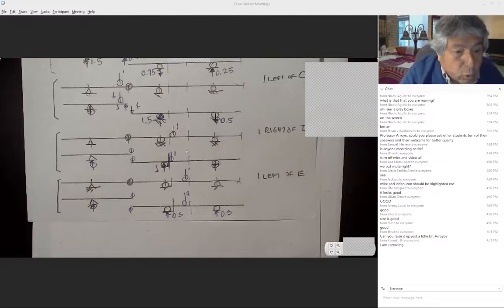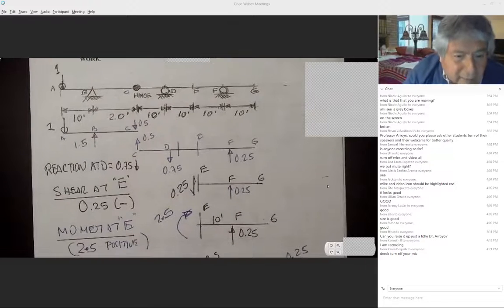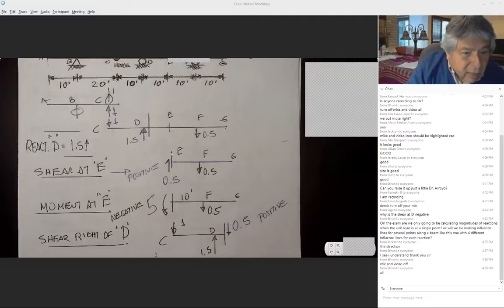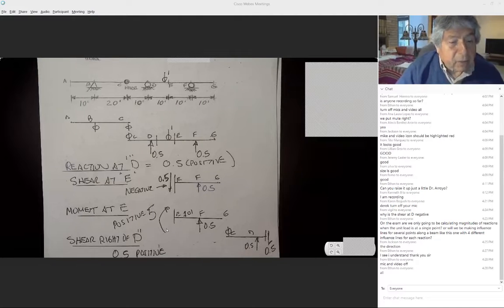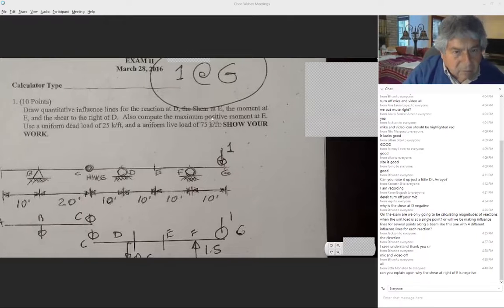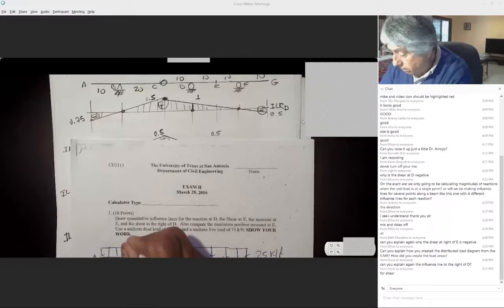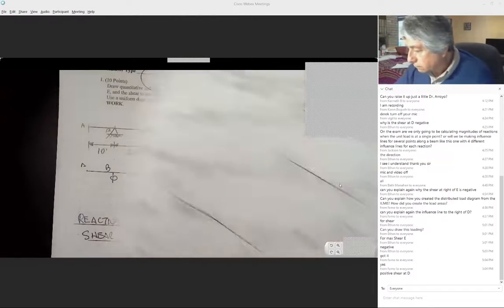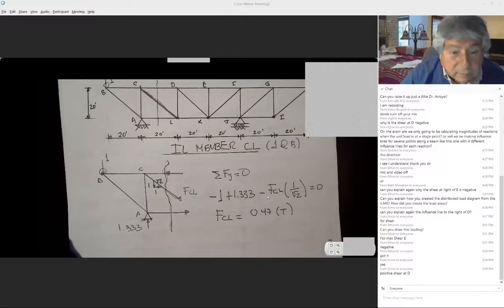March 23, 2020